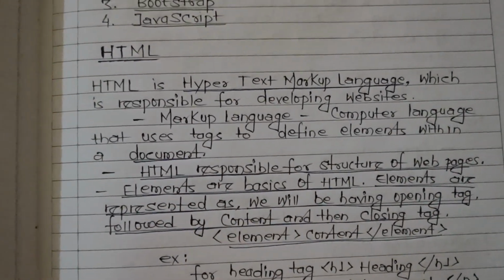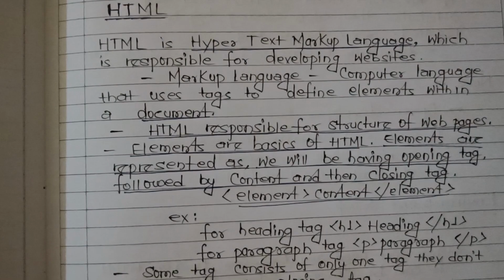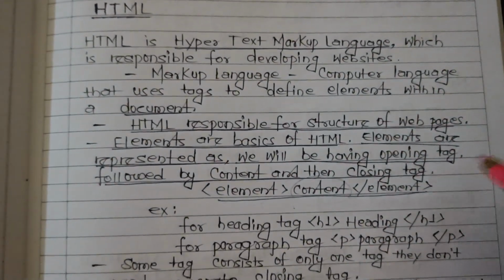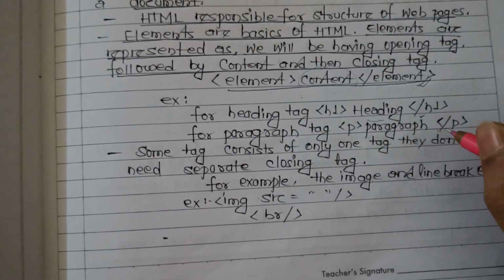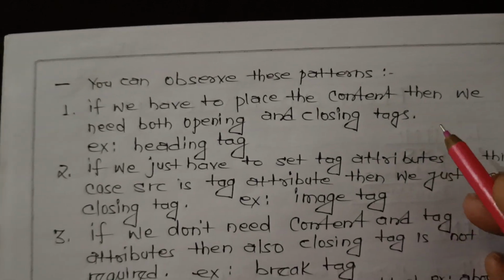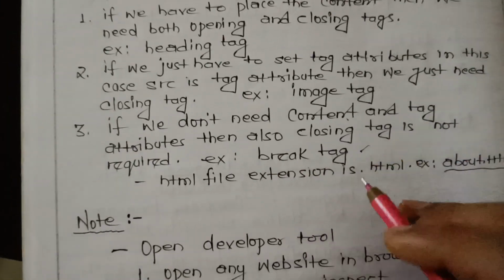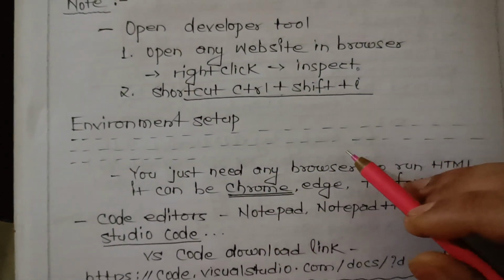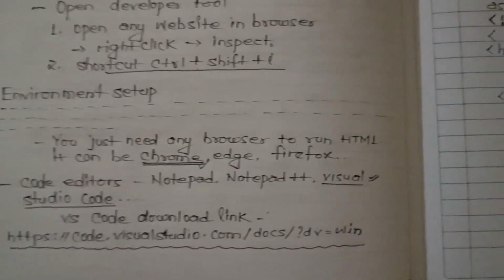HTML introduction || first video || full with notes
HTML introduction || first video || full stack course .

Hello friends,
I will provide you full stack Development course.
 I  provide you hand writen notes.

Guyz,
in this tutorial I teach you in very effective way that helps you.